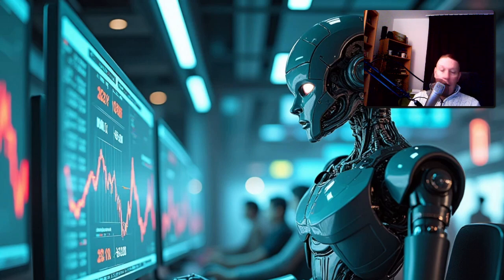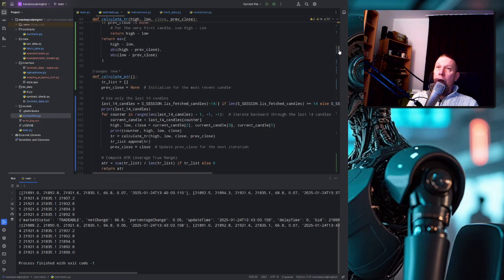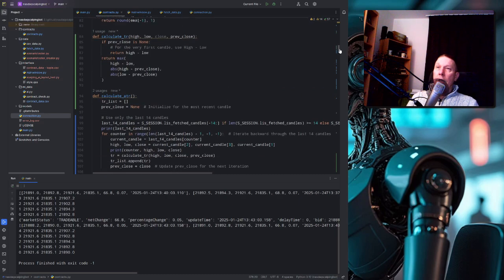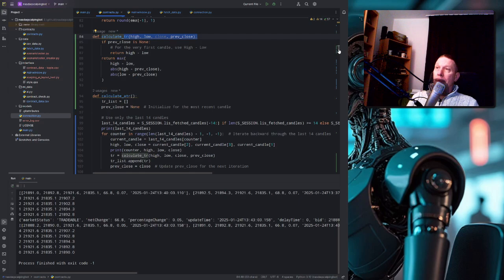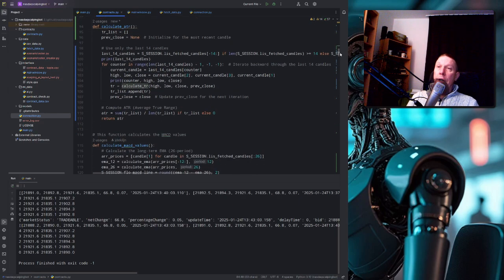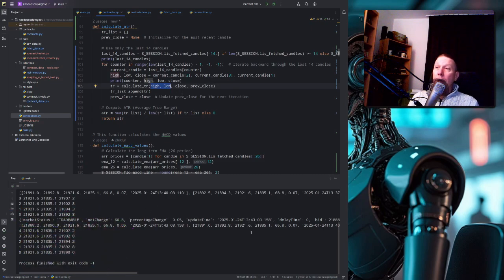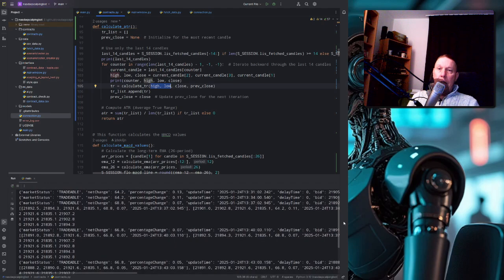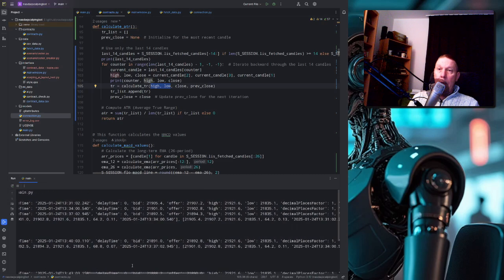Is the NASDAQ scalping bot finished? New week test day 5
0:00 - Intro
0:50 - The report